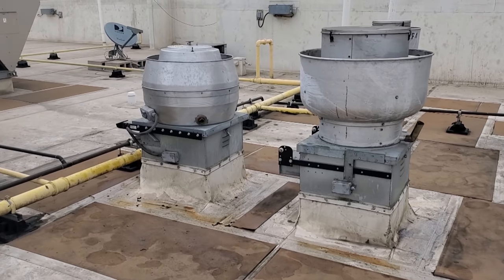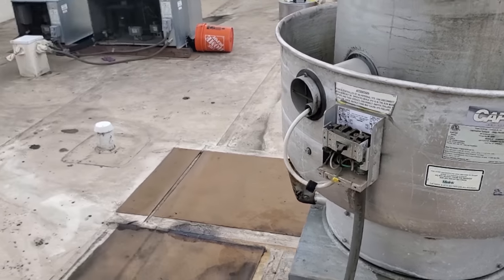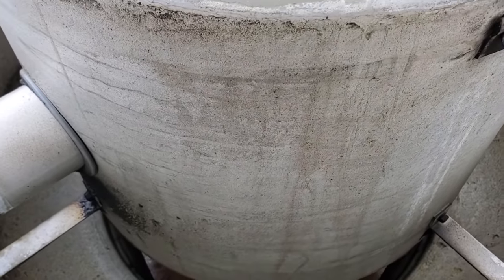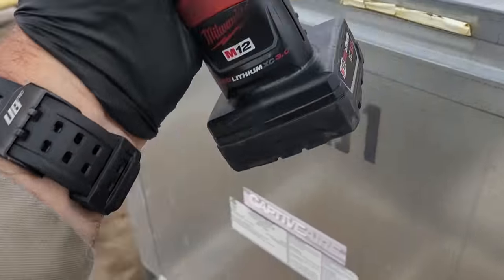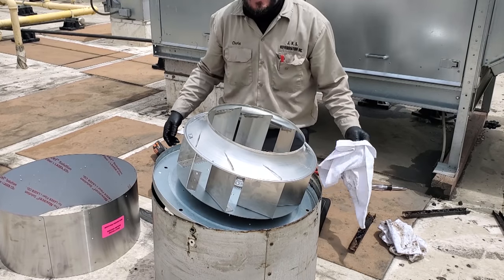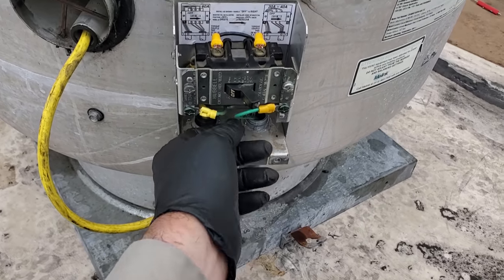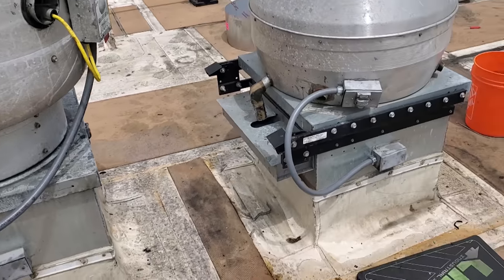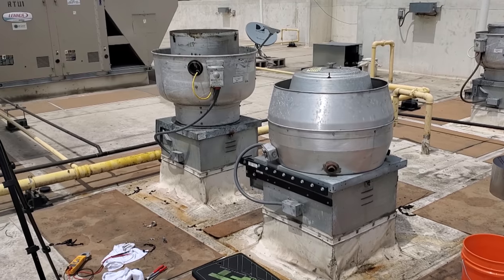HOW HARD COULD IT BE TO REBUILD THIS EXHAUST FAN?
So yeah I'm not gonna do that again, it wasn't that it was difficult but it was just greasy..

Mailing Address
HVACR VIDEOS
12523 LIMONITE AVE.

00:00 TEASER
00:09 SPONSOR CARD
02:10 JOB PREP
03:01 MECHANICAL COMMON SENSE
03:53 IF IT CAN IT WILL
06:27 WTF MOMENT
07:47 ELECTRICAL TIME
08:32 DAMN THAT WAS HEAVY
09:41 CURRENT TEST
11:13 CLSOING WORDS